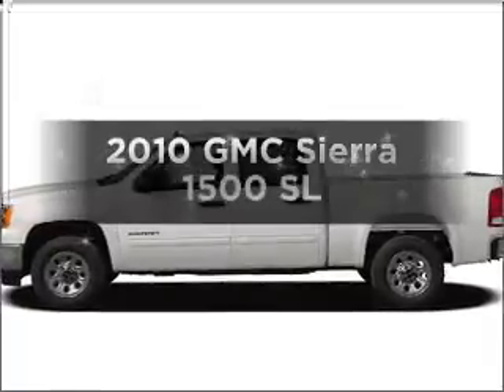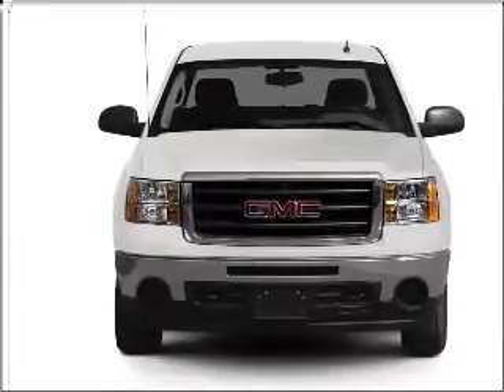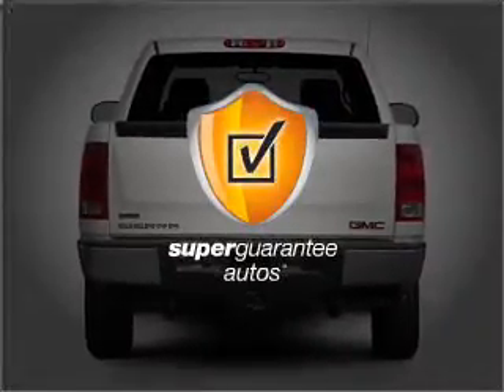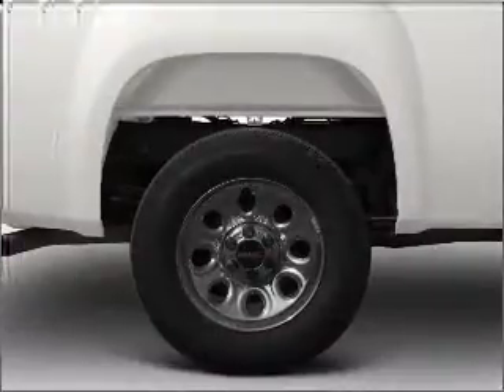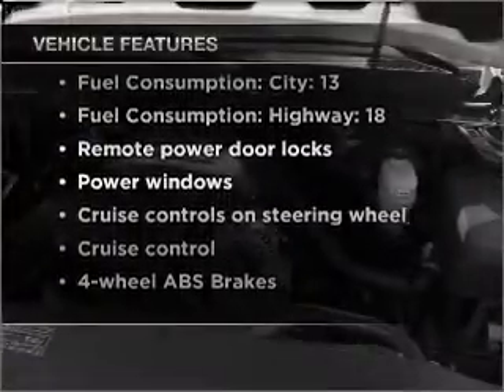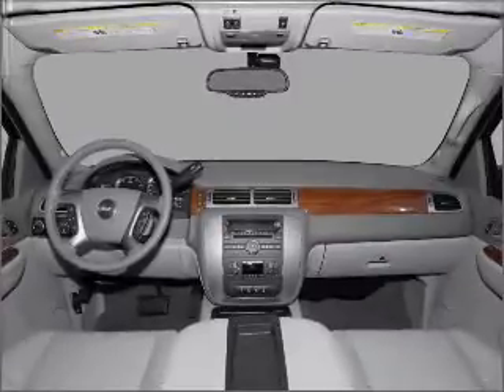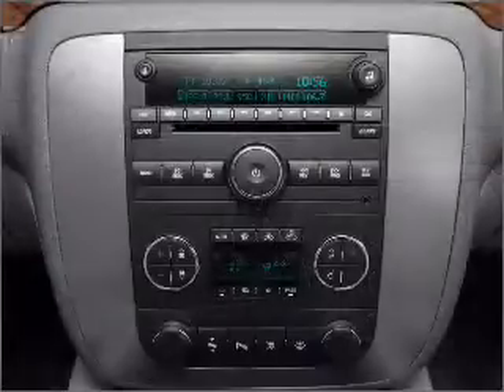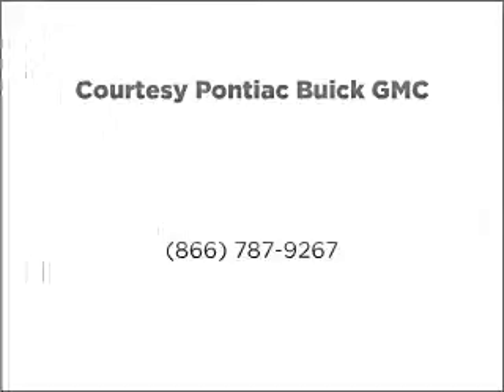2010 GMC Sierra 1500 - Birmingham AL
Year: 2010
Make: GMC
Model: Sierra 1500
Trim: SL
Engine: 4.8 liter 8 cylinder 16 valve
Transmission: 4-Speed Automatic
Color: Red
Mileage: 10
Address:
1857 Edwards Lake Road